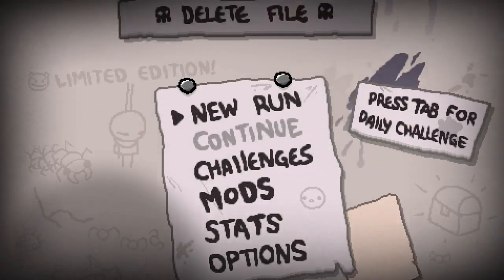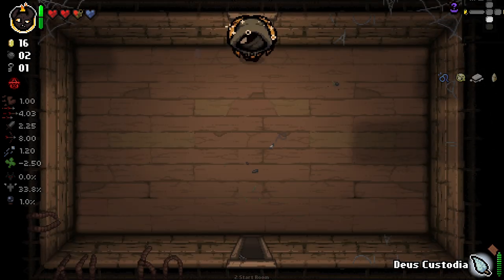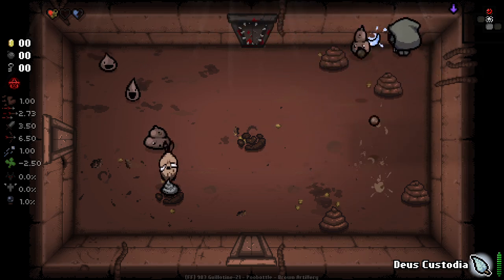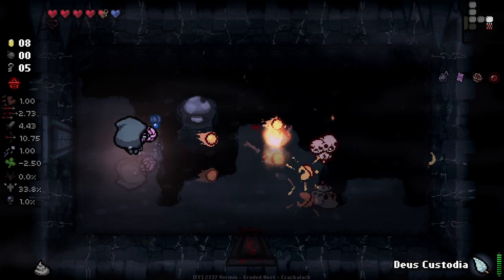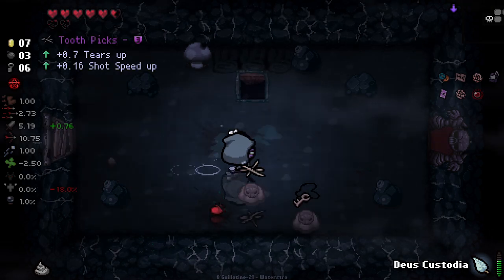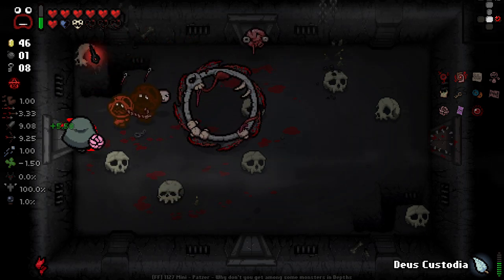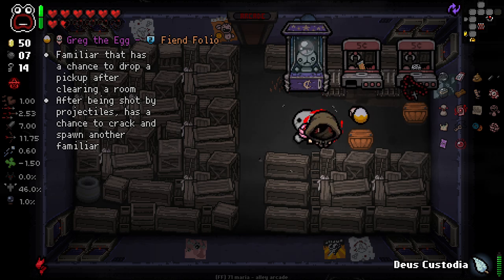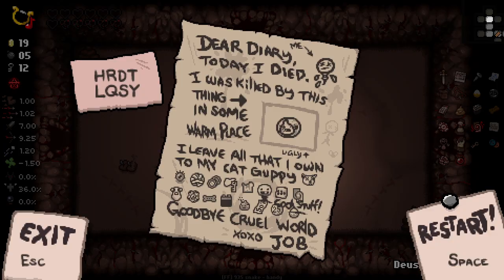ECHO ECHO ECHO ECHO! - Modded Binding of Isaac Repentance - Part 245